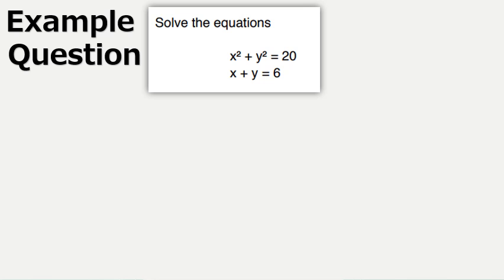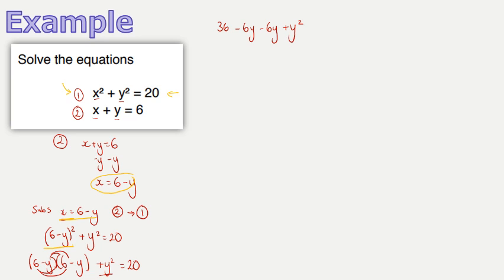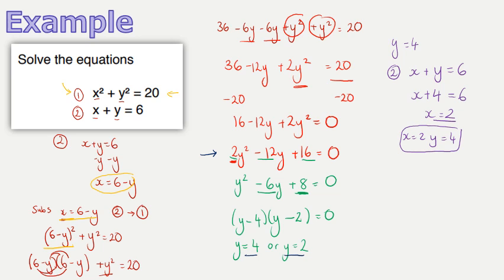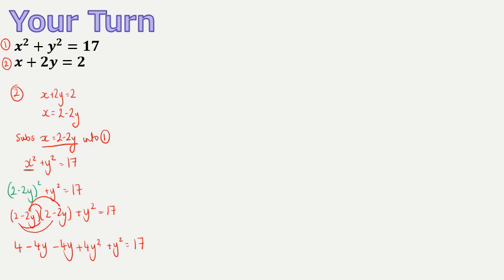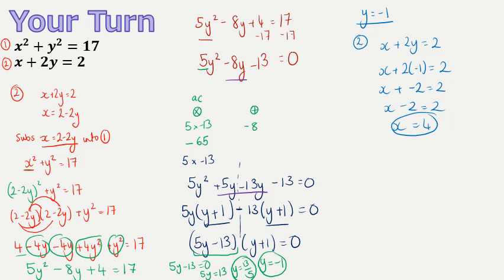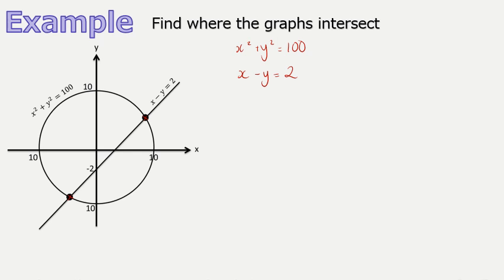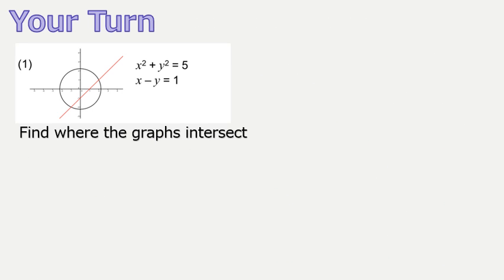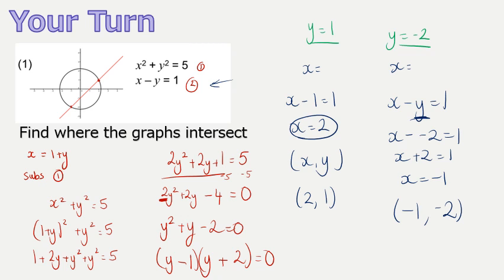Non-Linear Simultaneous Equations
Questions and Example Solutions to revise Non-linear Simultaneous Equations